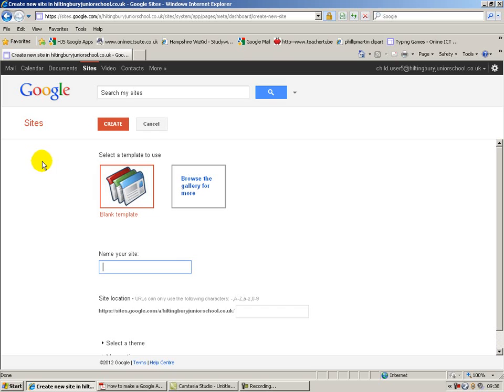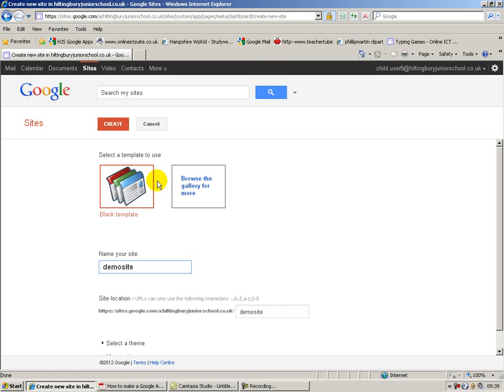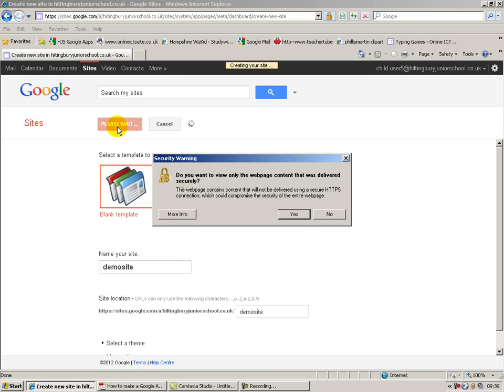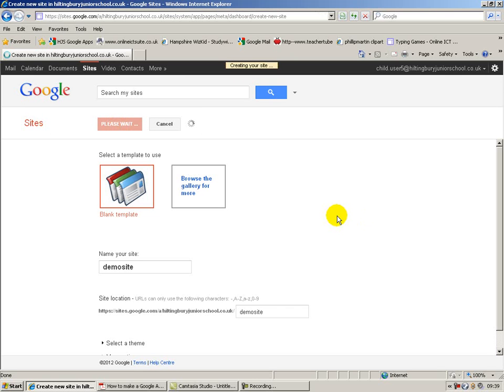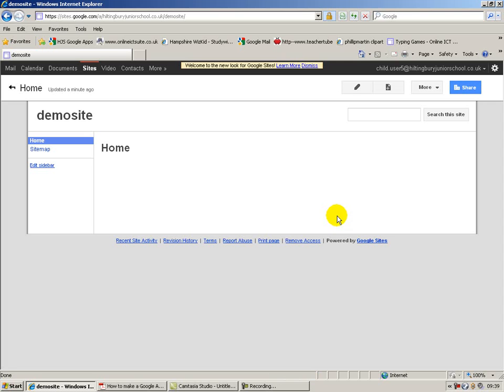Google Sites Create a Website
How to create a Website using Google Sites